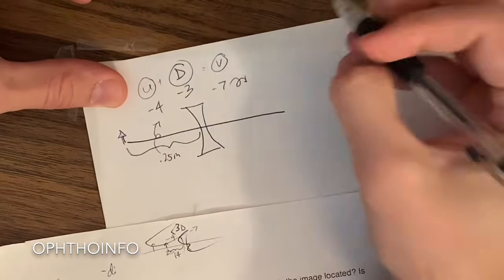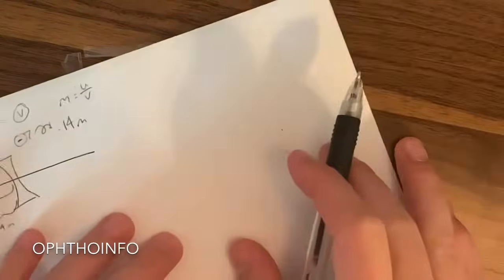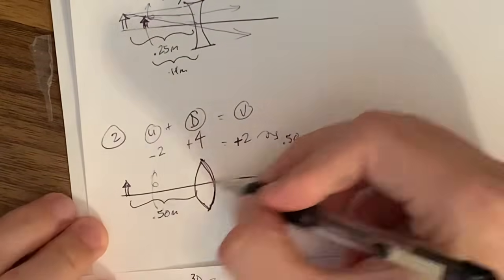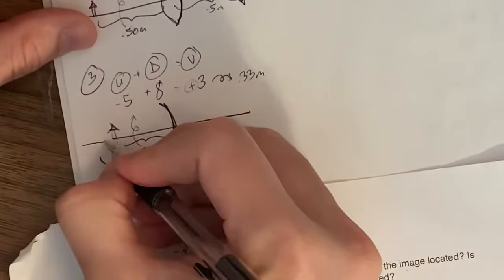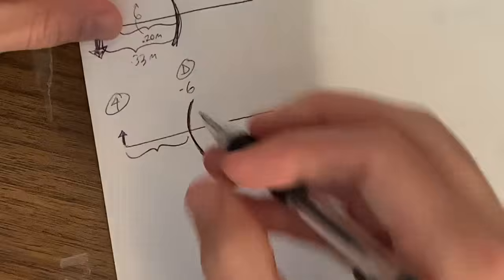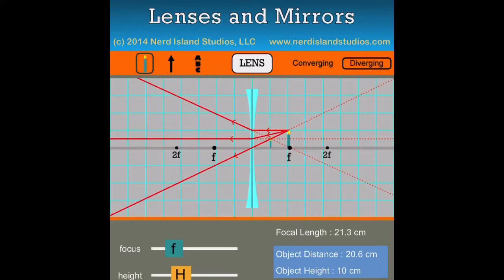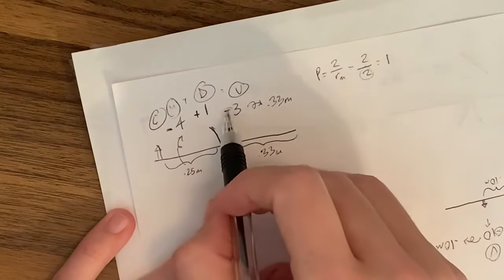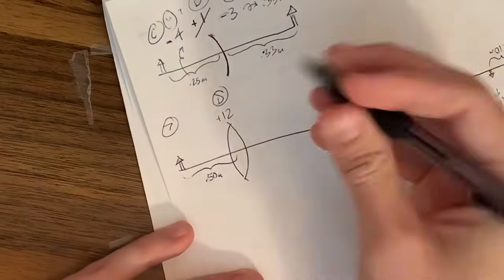OKAP Optics (1 of 4)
OKAP Optics Part 1 of 4: Vergence problems. Do this simple 25Q worksheet with me and I guarantee you’ll get OVER 75th percentile on the optics portion of the OKAPs ; )

Problem solving begins at 2:08

In this video you'll learn: Vergence, Magnification, Real/Virtual Images, Which side of the lens the image is on, etc.

Props to Dr.Sichelman for creating this worksheet and emphasizing the importance of doing problems rather than lectures in order to perform well on OKAPs.

Google Drive Link to ANSWERS (some mistakes, see video for corrections)